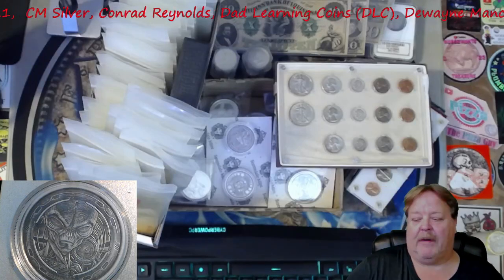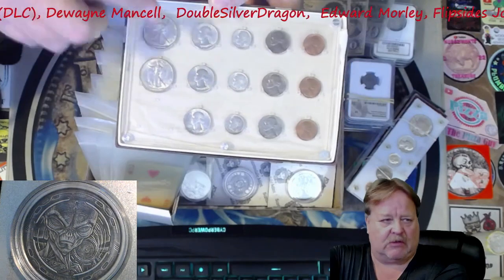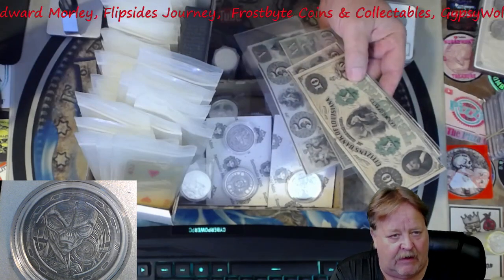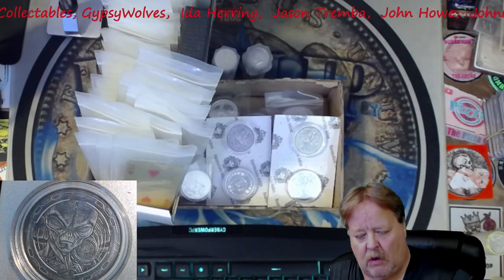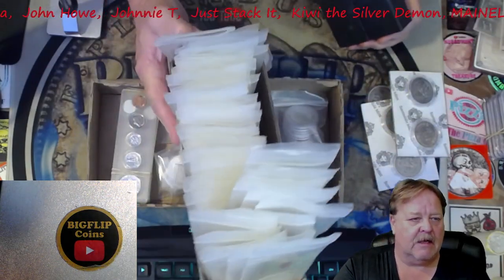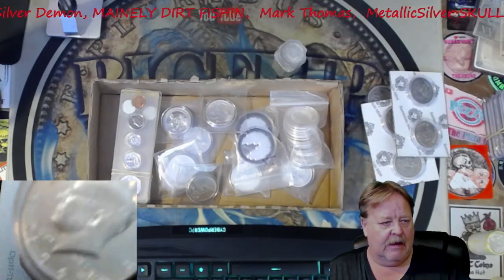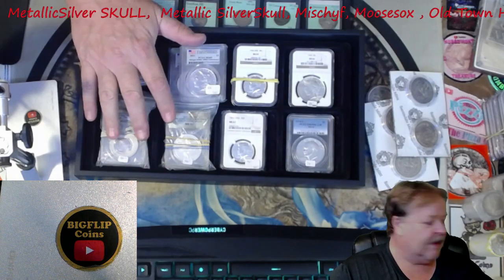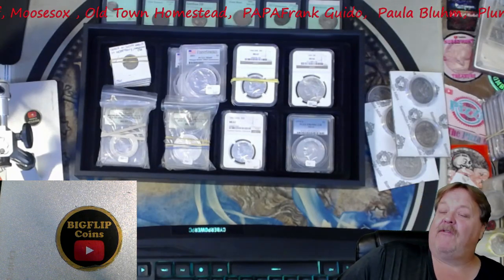Comment video and Auction items for Friday and Saturday night at 6PM Mountain.